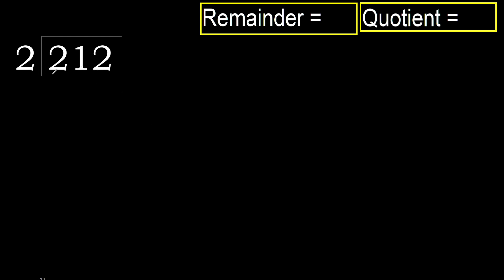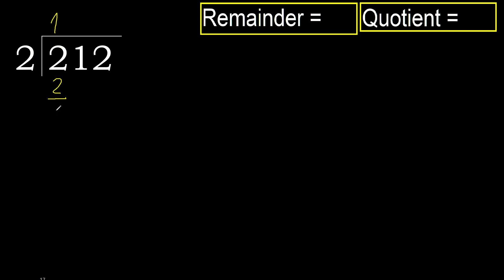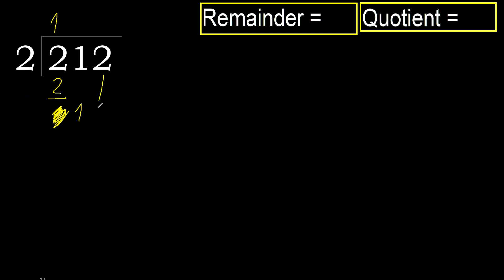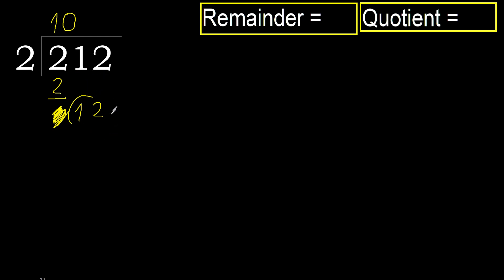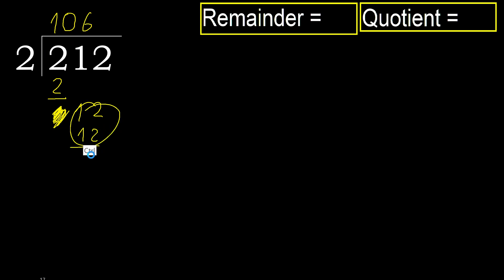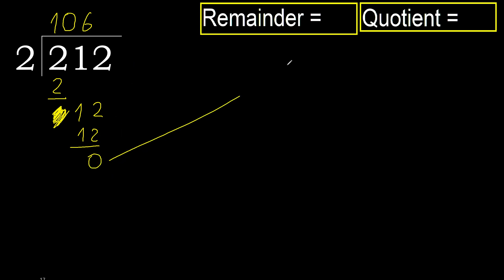Divide 212 by 2 , remainder . Division with 1 Digit Divisors . How to do